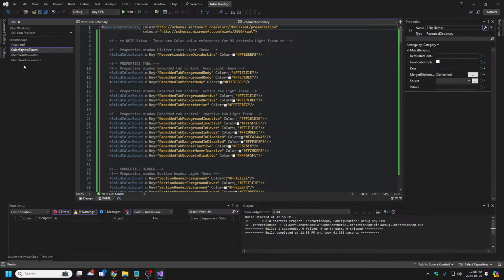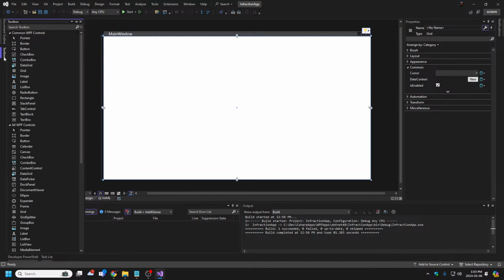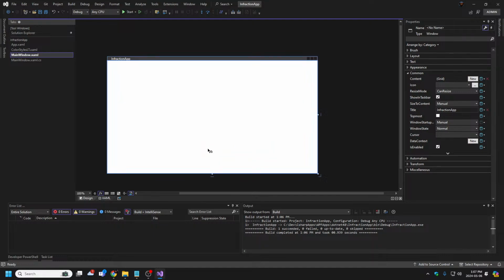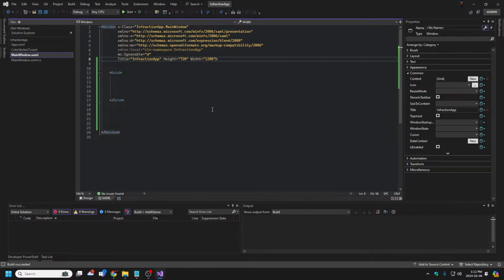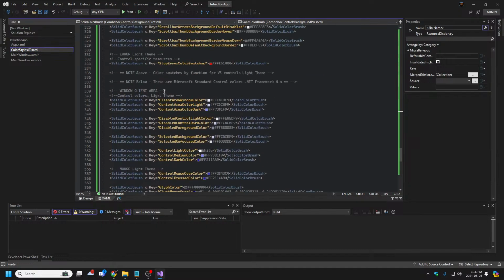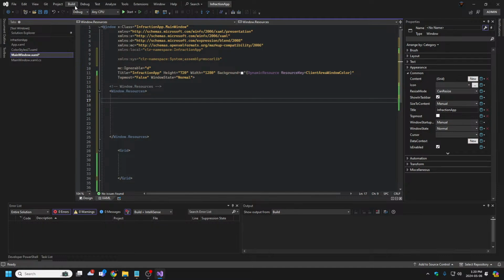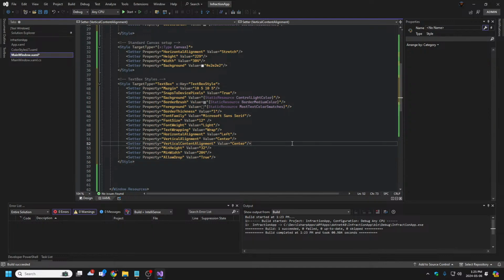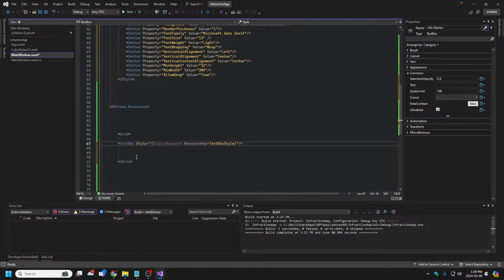"Detailed How-to initial setup of a WPF Application .NET" | Visual Studio 2022 ide | PTII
Category:  How-to & Style
Subject: WPF Application .NET 4.8.1 Framework
Language: C#  and XAML language

Title: "Detailed How-to initial setup of a WPF Application .NET" | Visual Studio 2022 ide | PTII